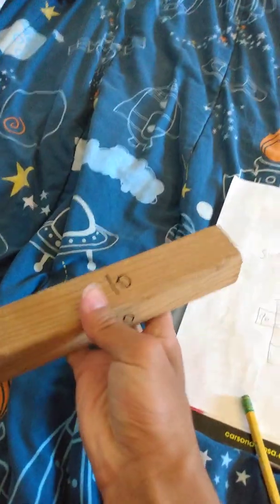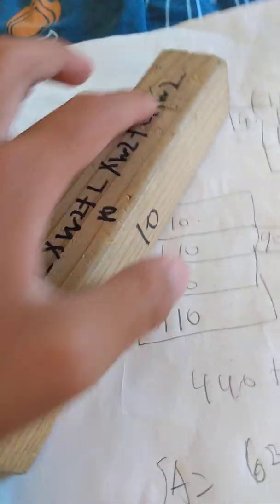Surface area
110 is the left and right rectangles and the top is 10